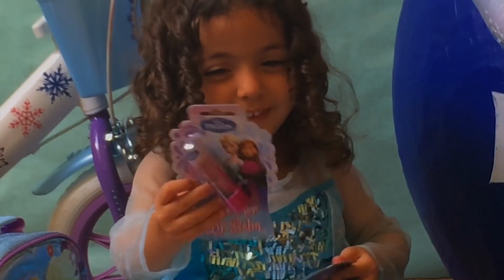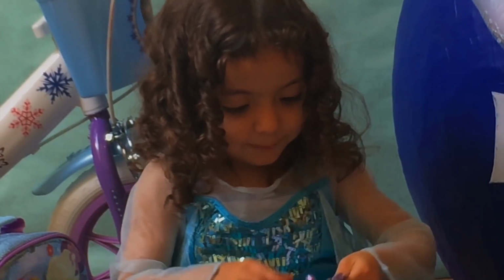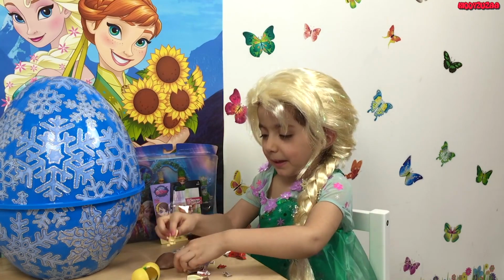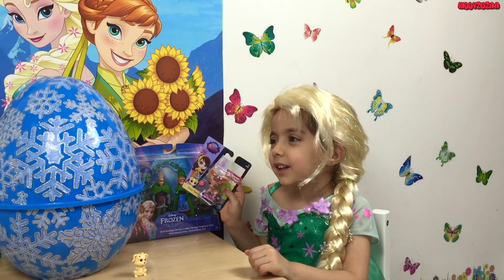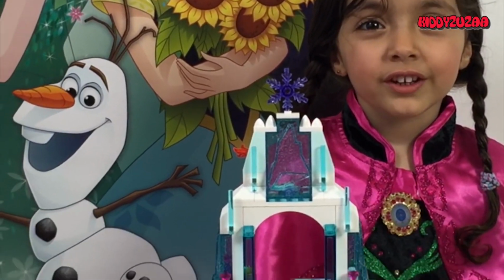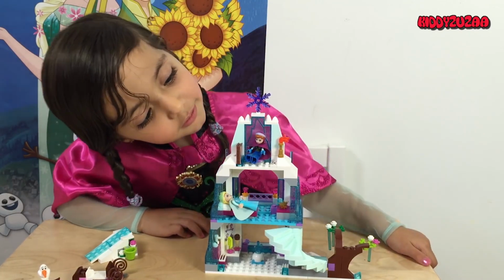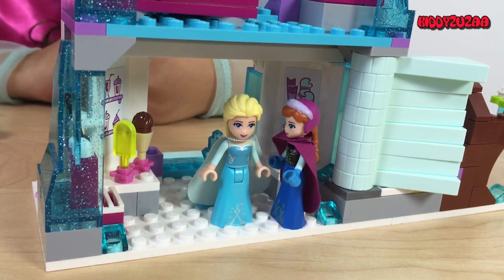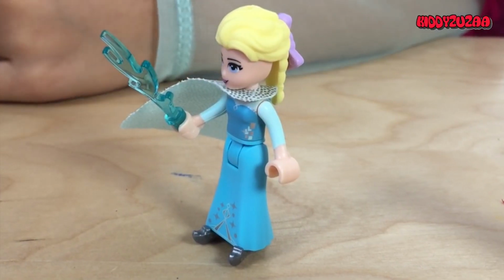COMPILATION: OPENING GIANT SURPRISE EGGS - Elsa & Anna - Princesses In Real Life